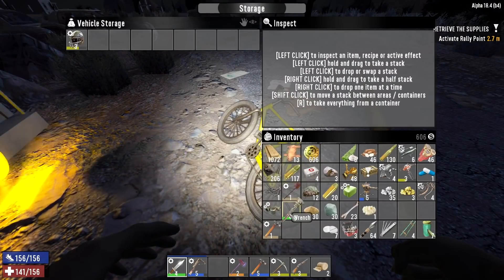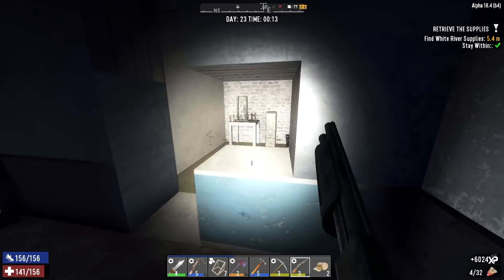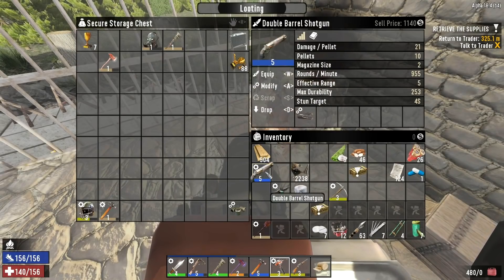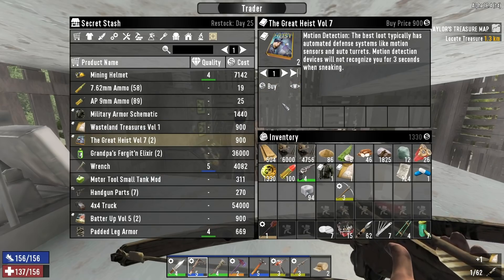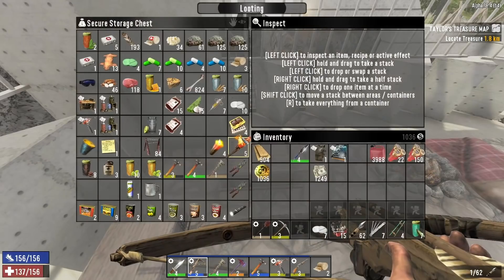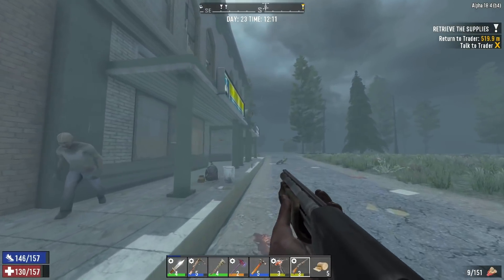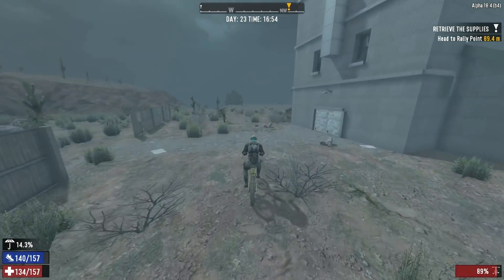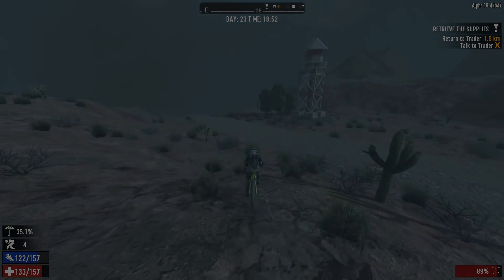Yeti Plays 7 Days to Die Alpha 18 - Let's Play 7DtD / 7D2D A18 Gameplay part 25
To get into Alpha 18 versions, you may need to select 7DtD in your Steam library, right-click, properties, the Beta tab, and opt-in to the latest experimental branch. There may also already be Alpha 18 versions available to chose from.